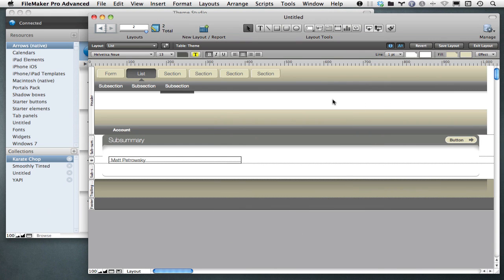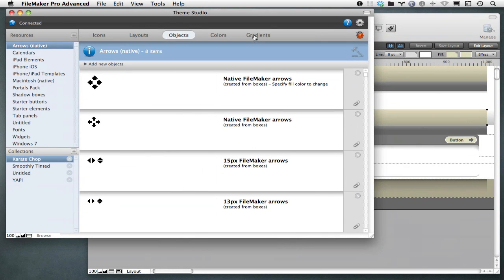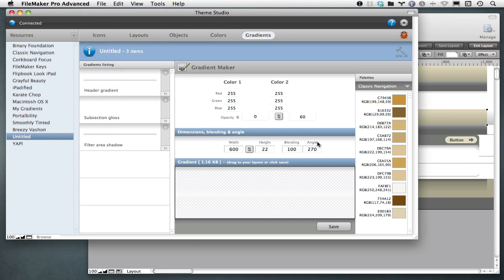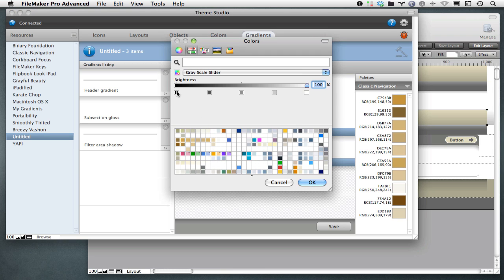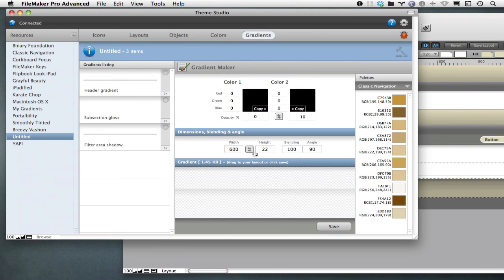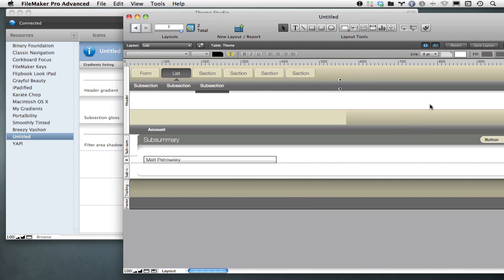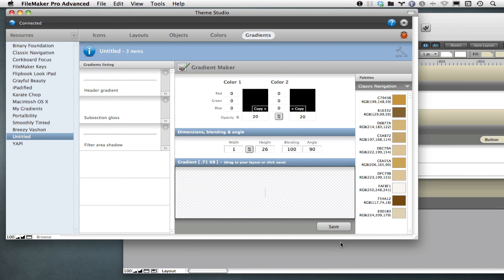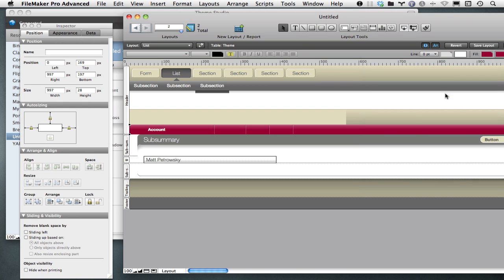FileMaker Layout Gradients via Theme Studio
Creating gradients the easy way for your FileMaker Layouts